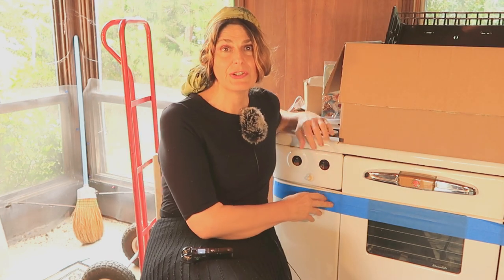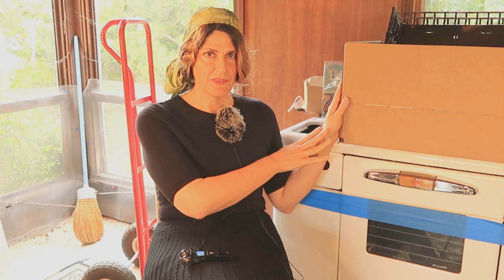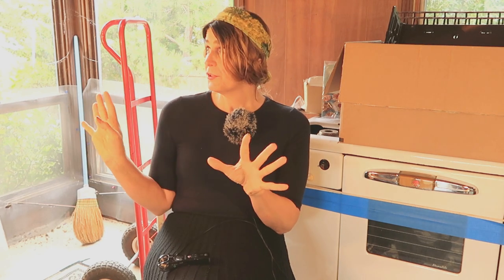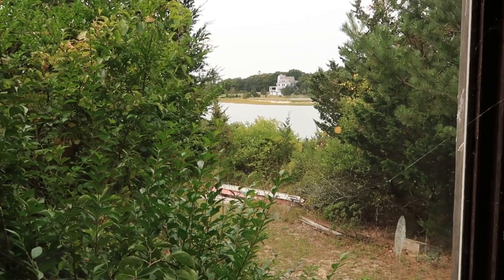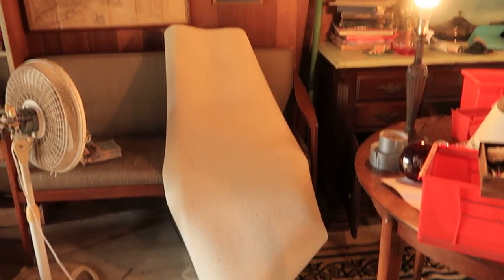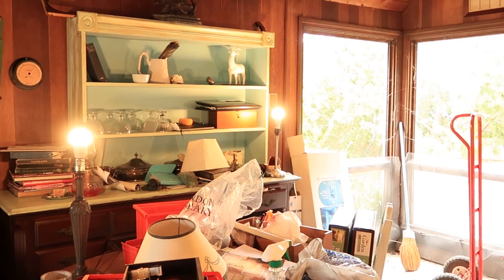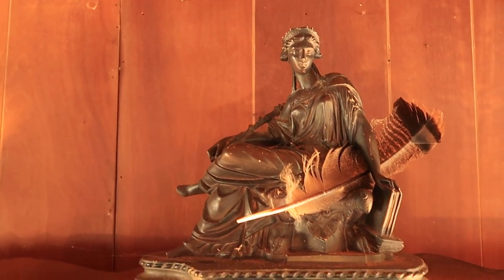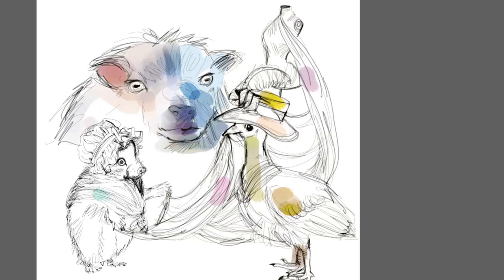Making Plans for Boathouse to Cottage Reno | More Sketching for Chateau Lalande Pages | Tiny House?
Today we are in the Boathouse making decisions about our Vintage stove and deciding if we want to reno the Boathouse to a Tiny House or cottage. Will Bessie the Stove be happy in her new home?

I REALIZED I PUT THE WRONG WEB ADDRESS ON THE END HAHA IT IS :

I also find time to sketch a bit more on the chateau de Lalande sketch containing the hedgehog and she gets her own page joined by Ivy the Peachick (formally Ian number 4) and a Lalande sheep!